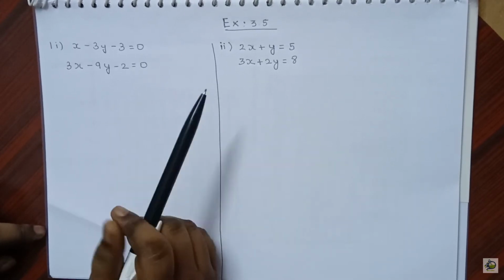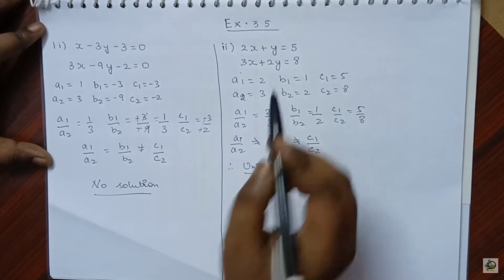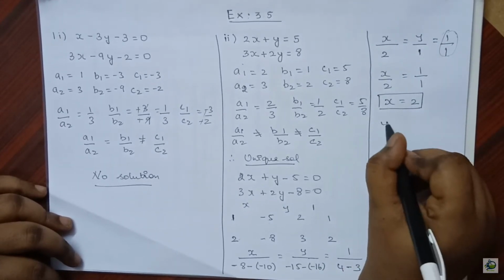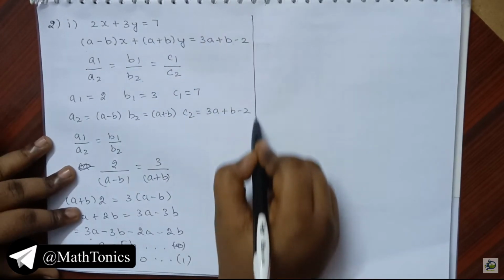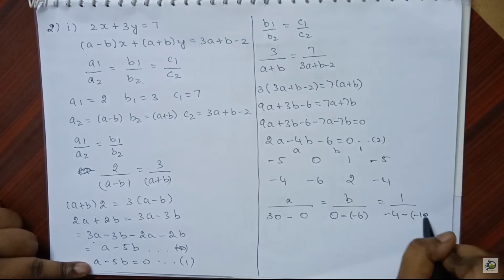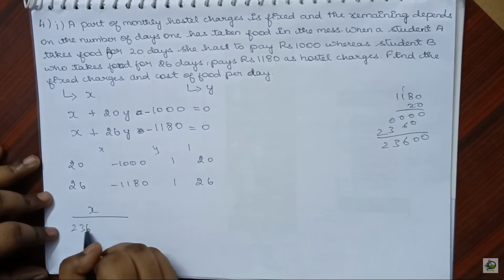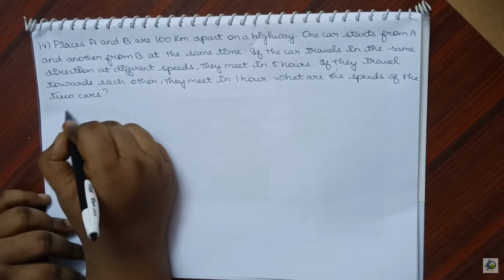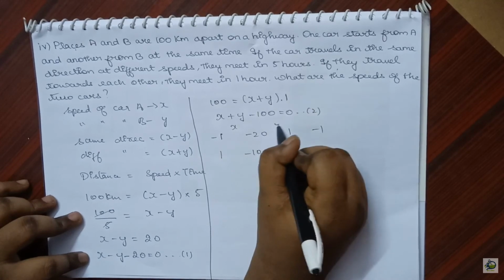Cross Multiplication | CBSE | Class 10 | Ch 3 | Pair of Linear Equations in Two Variables | Ex 3.5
Algebraic methods of solving pair of linear equations - Cross Multiplication